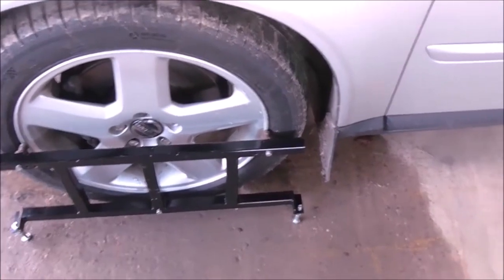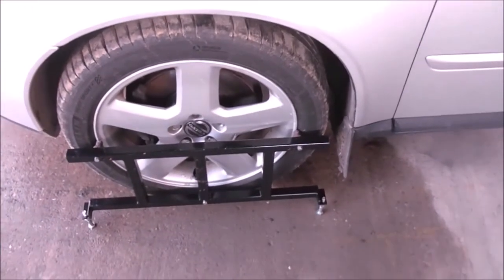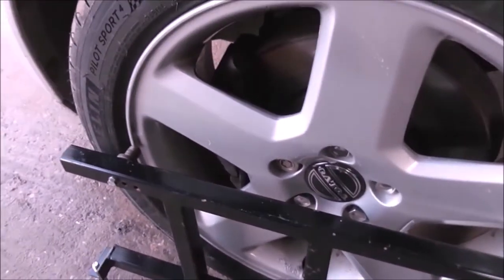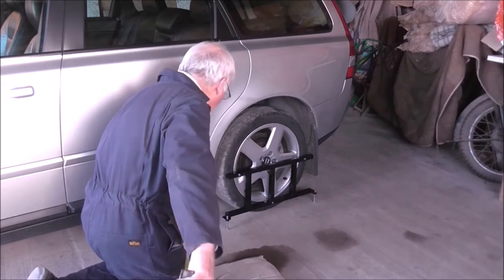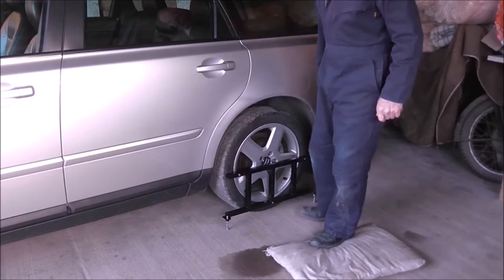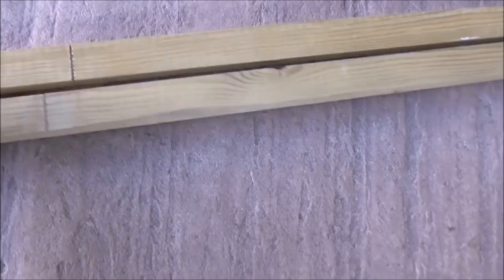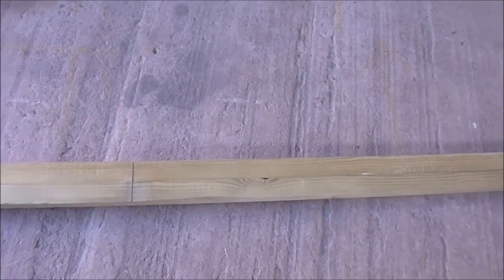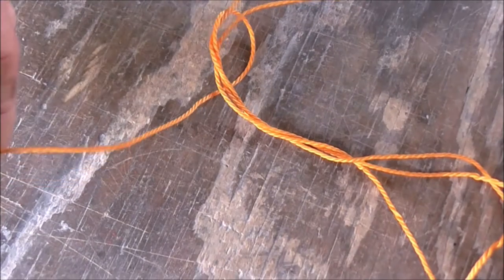Two ways to check car wheel alignment accurately at home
I show two simple methods to check your own car wheel alignment accurately at home, both methods can show if wheels are out of alignment. If one or more of the wheels are out of alignment the second method (string line method)  is able to show which of the wheels needs re-aligning.